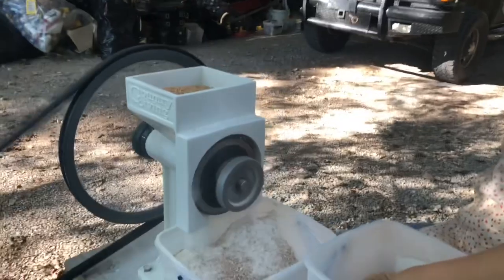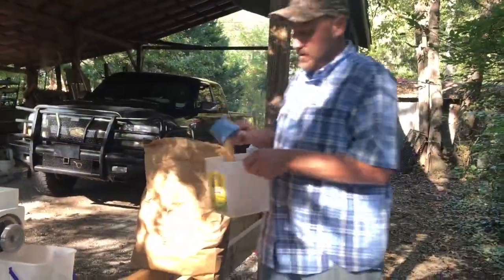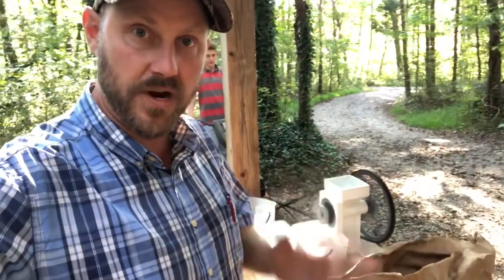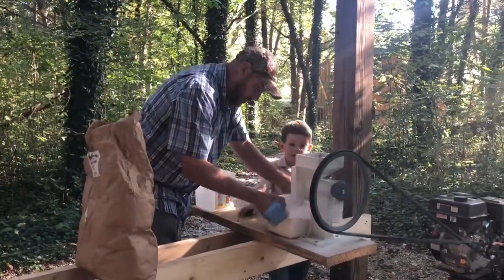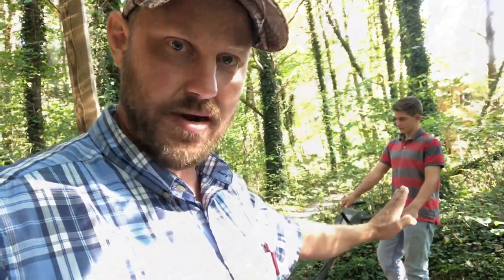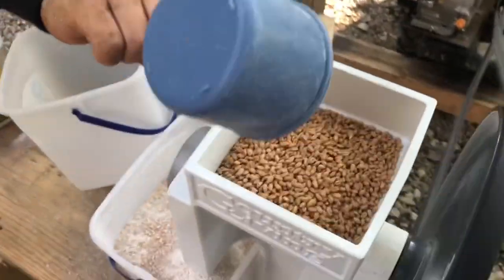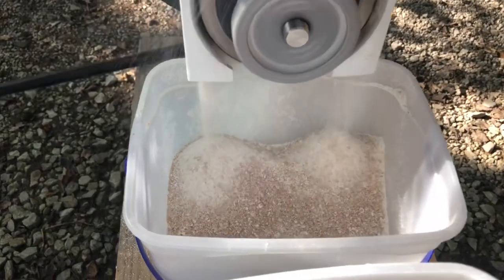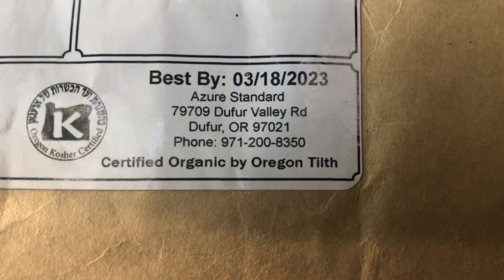Making flour for Momma!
When Momma says she need flour, you better be getting her some!